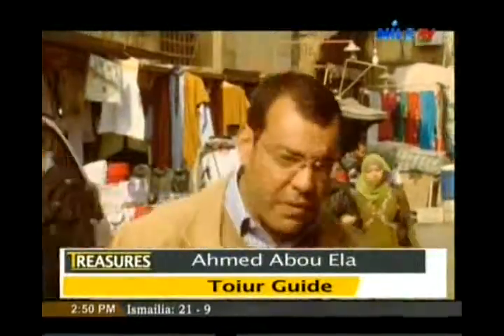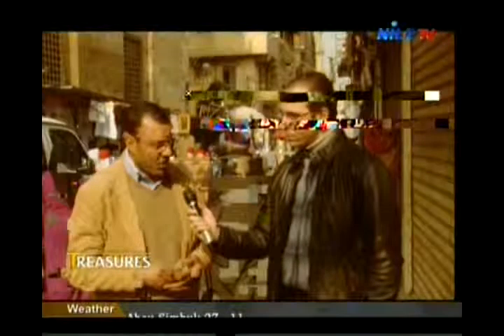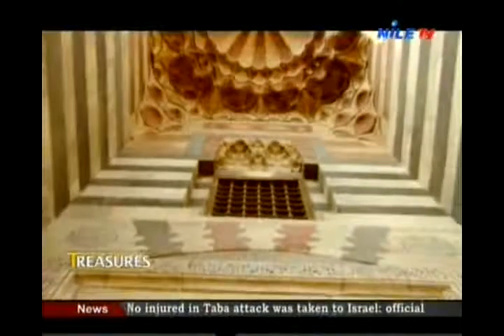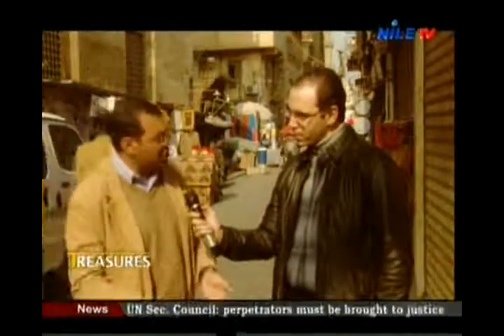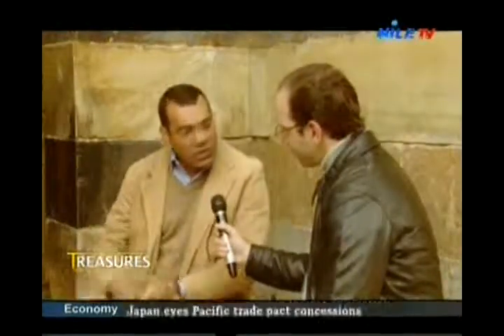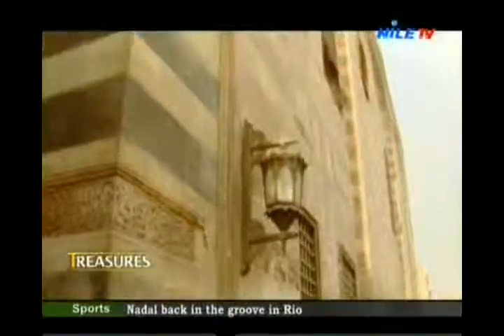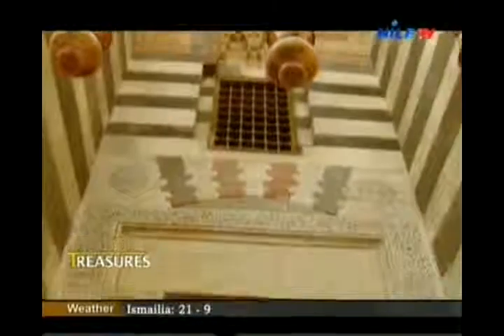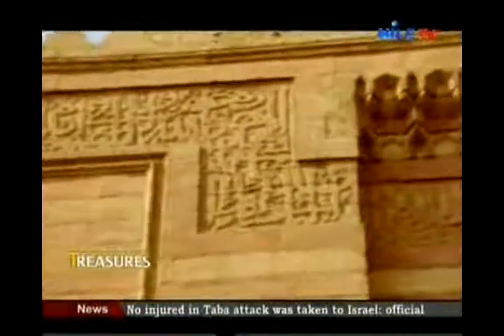Treasures Ahmed Abou Ela 18 2 2014 2